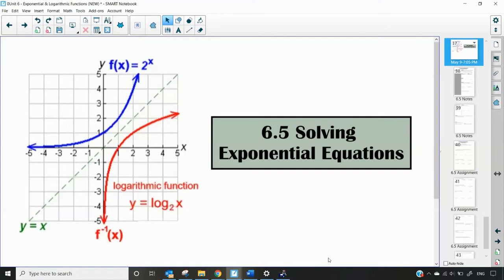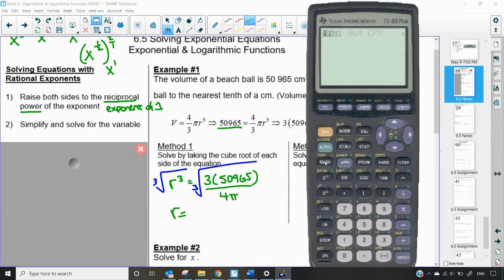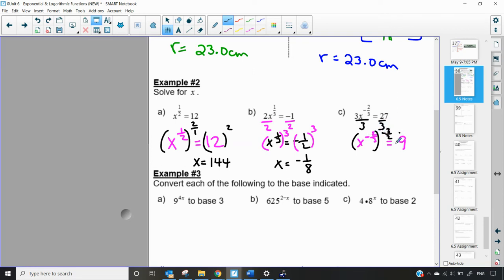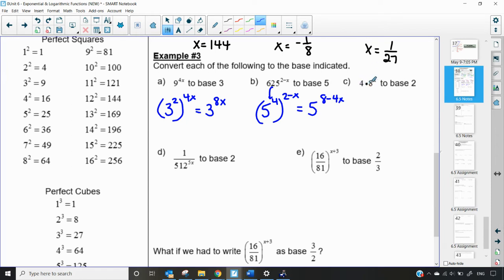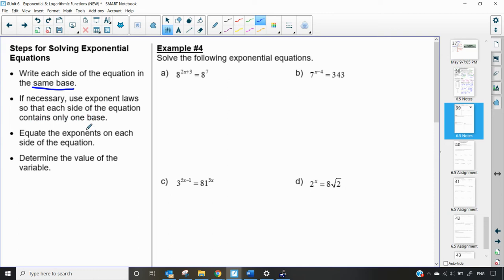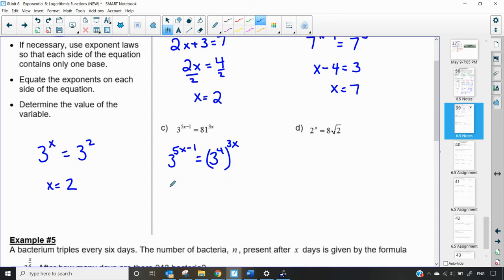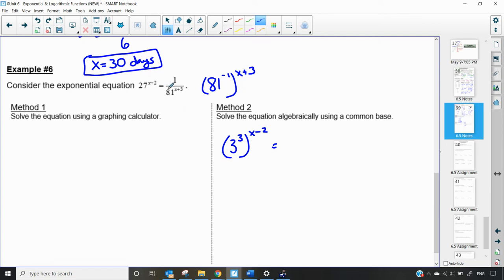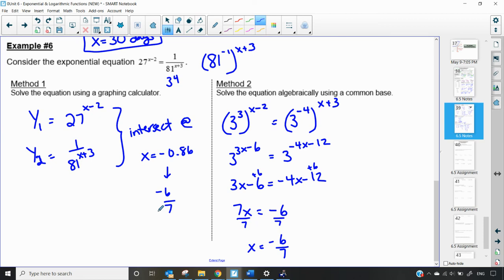M30-2 6.5 Solving Exponential Equations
This video introduces students to solving exponential equations using a common base.